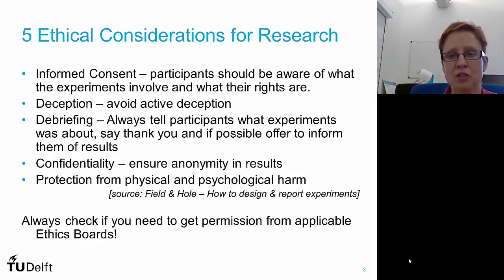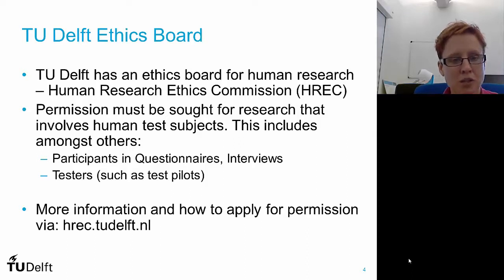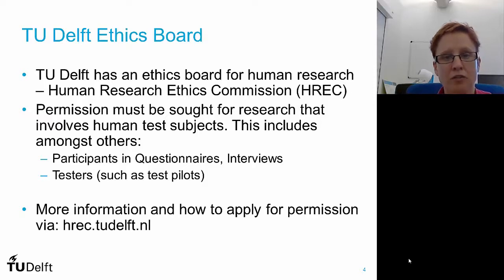AE4010_2019_Module_2d_Ethics-video